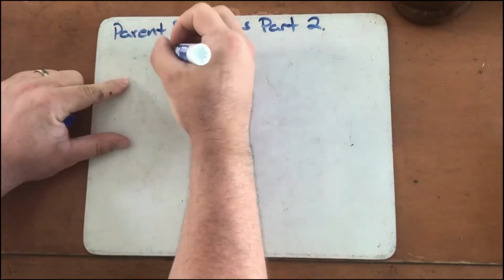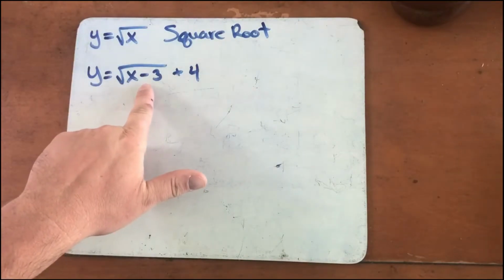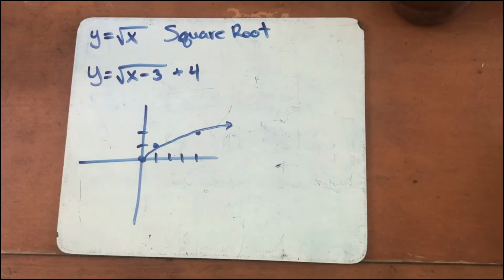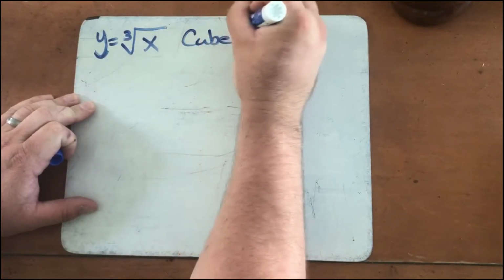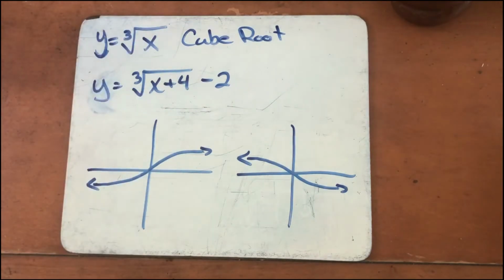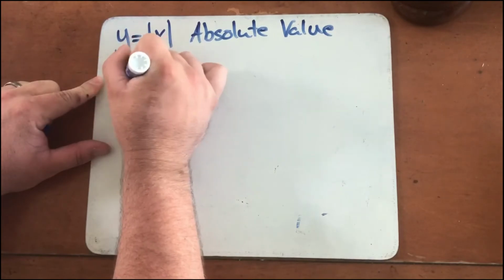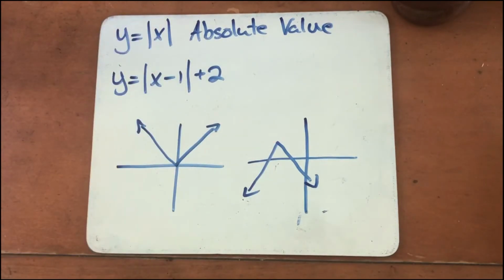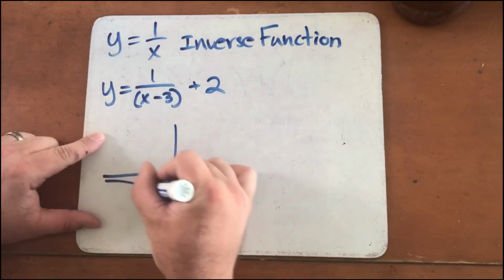Math all DAY!! Parent Functions 2